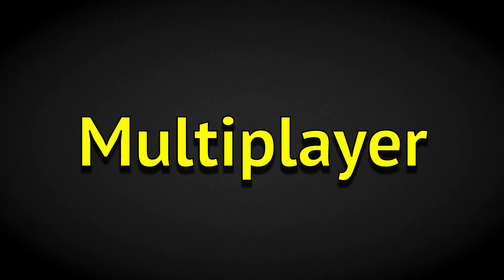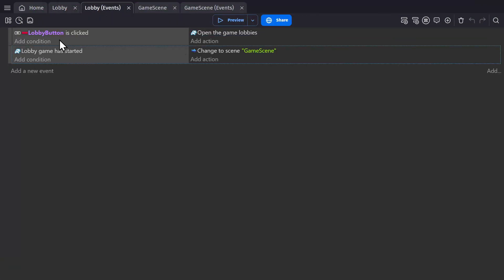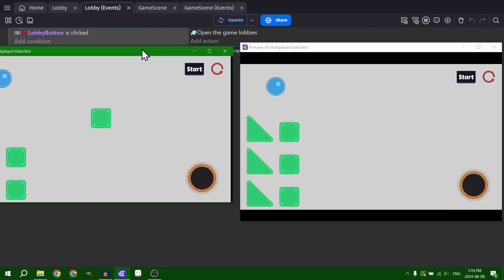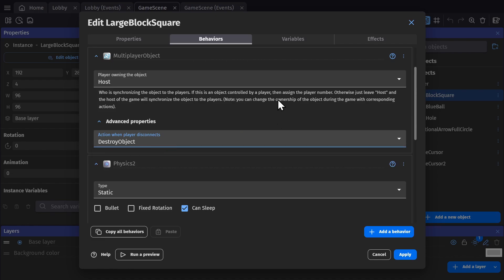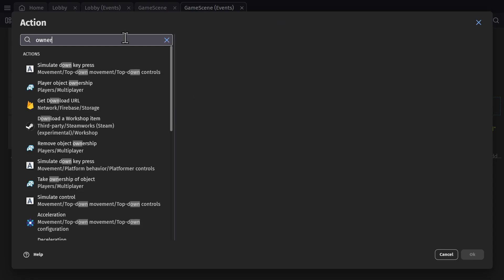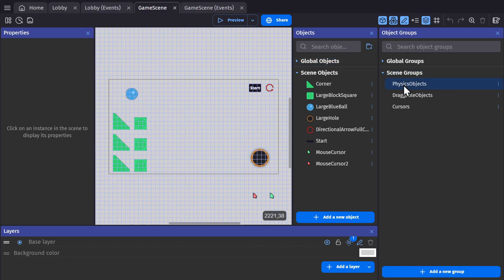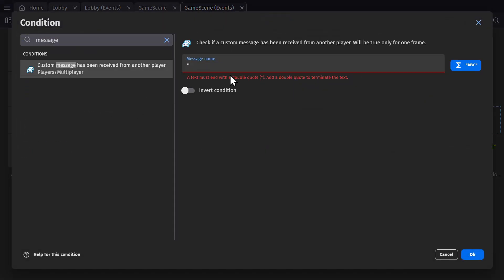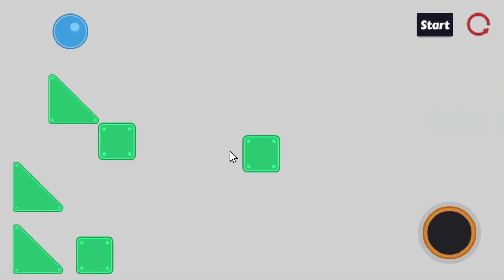How To Make A Multiplayer Game Easily - In GDevelop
The newest GDevelop feature makes multiplayer easy. Multiplayer games are inherently fun, and this feature makes creating multiplayer games just as much fun. These tutorials are designed to teach you how to make a game in GDevelop, a no-code, open-source, free, and easy game engine.

TimeStamps:
00:00 Multiplayer Lobby
01:50 Lobby Synchronization
02:24 Object Ownership
06:08 Custom Messages
06:42 Overview